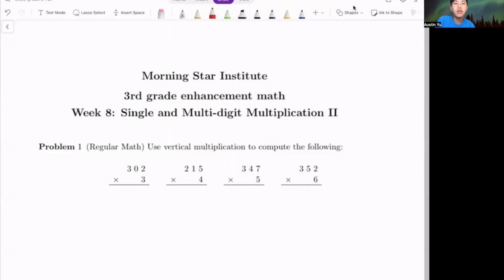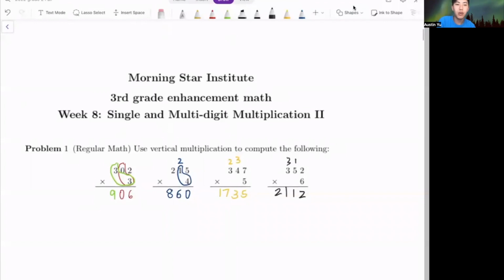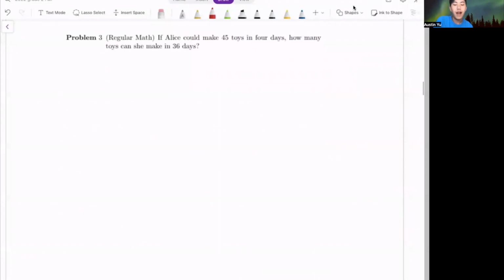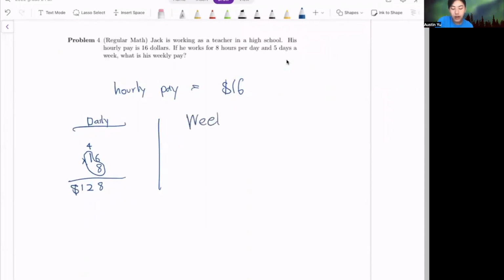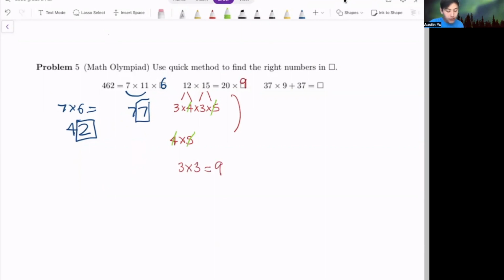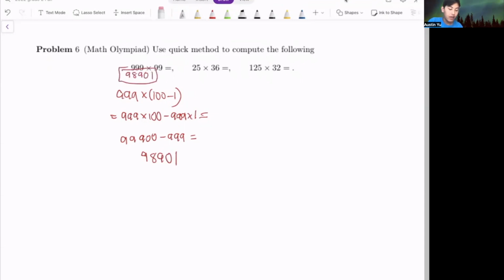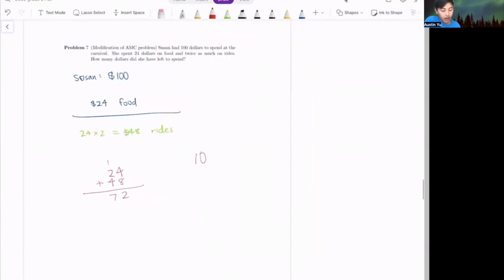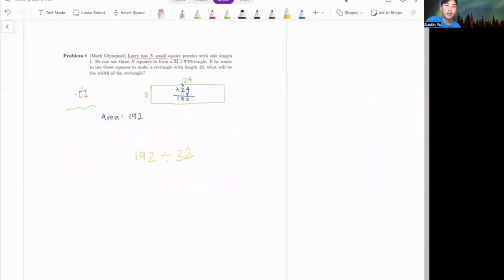MSI 3rd Grade Enhanced Math Week 8 Solution